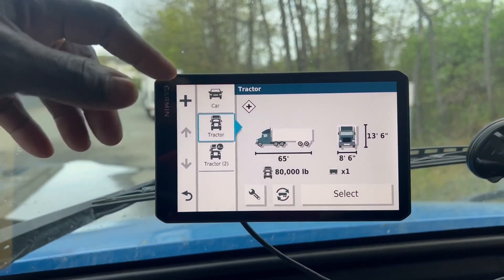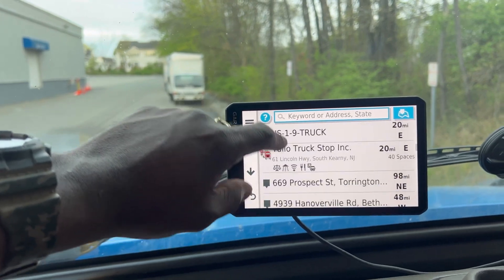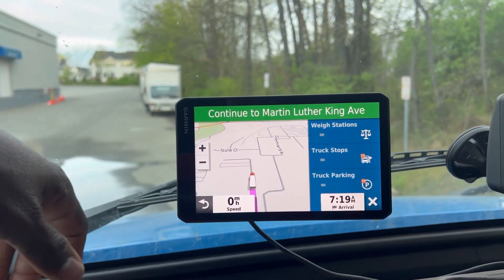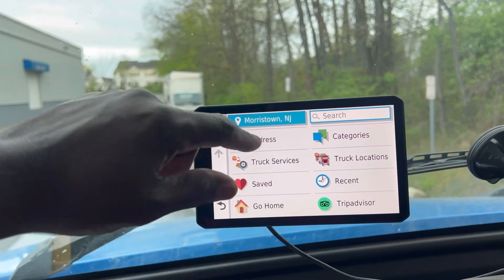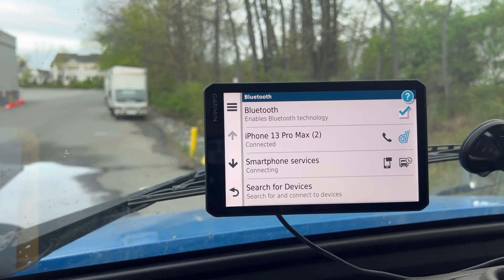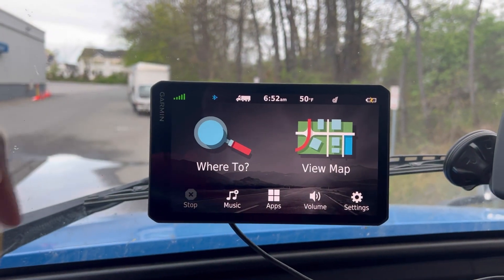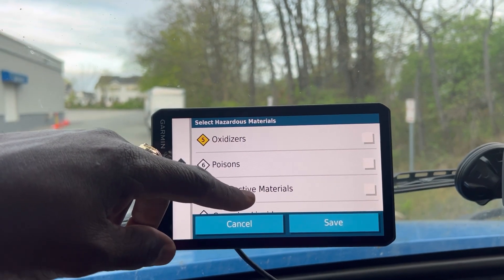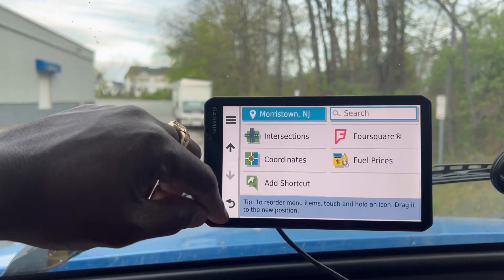Is This Truckers' Dream GPS?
Hello viewers and subscribers, in this video I'll be showing you some cool features of the trucker Garmin OTR 700